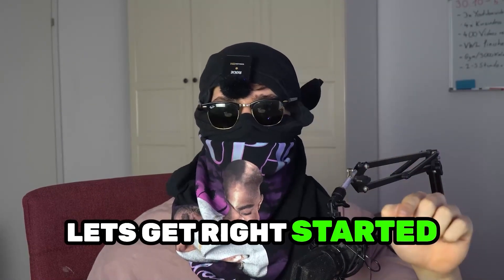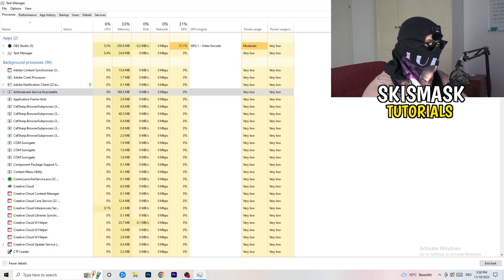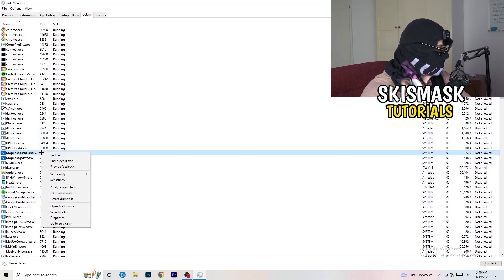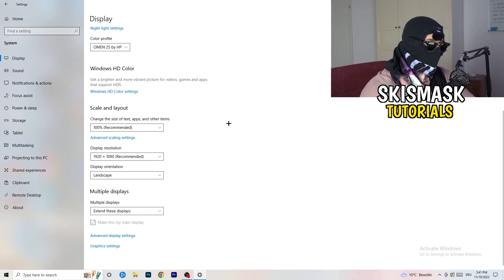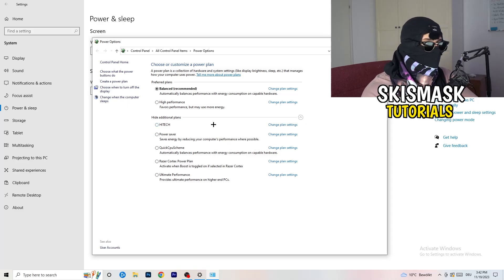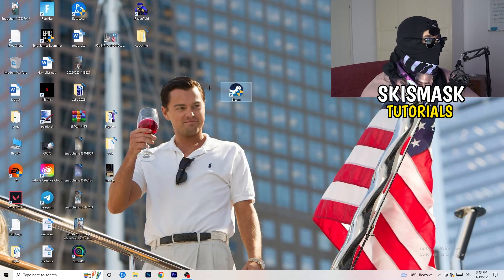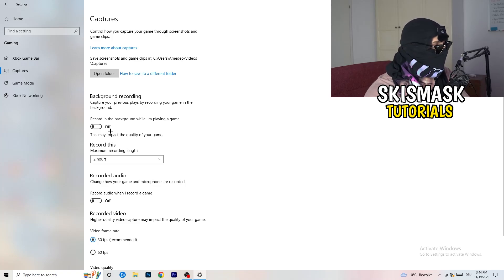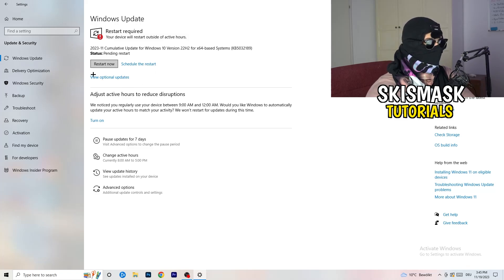How To Fix Subnautica Crashing (Easy Steps)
How To Fix Subnautica Crashes,
how to fix Crashes in Subnautica,
Subnautica Crash Fix,
Subnautica keeps crashing,
Subnautica crashing since update,
Subnautica crashed,
How to fix Subnautica crash on PC,
Subnautica Crashing fix pc,
Subnautica crashing fix,
fix crash Subnautica,
how to stop Subnautica from crashing,
Subnautica crashing on launch,
Subnautica crashing windows 11,
Subnautica keeps crashing,
Subnautica crash report fix,
Subnautica crash fixes,
Subnautica crashing when joining party,